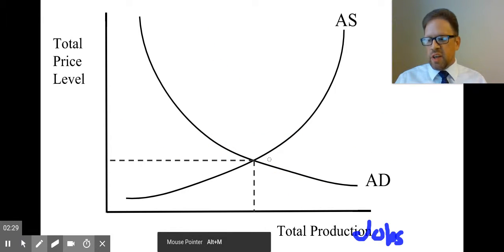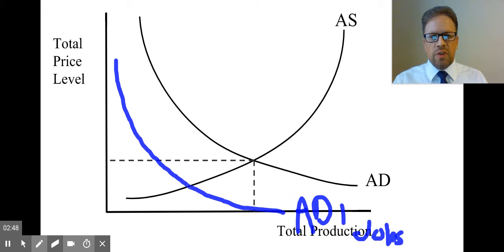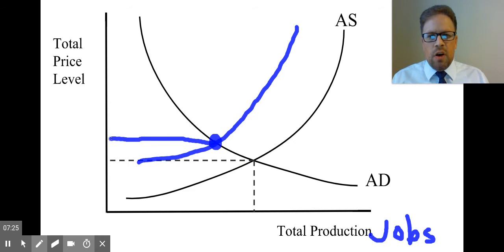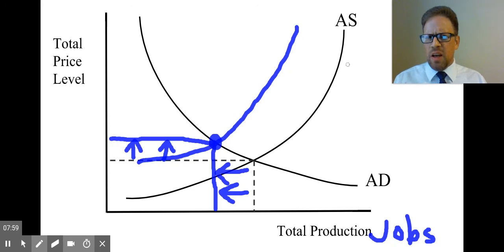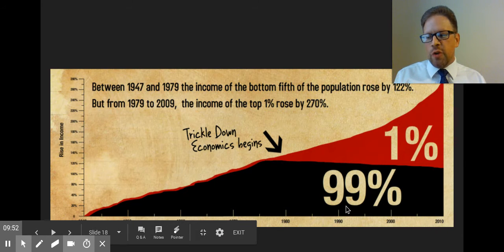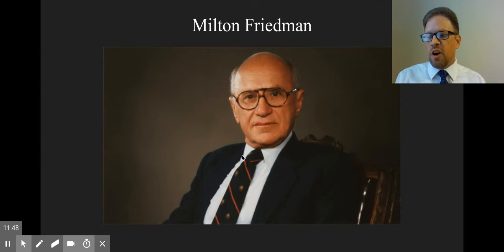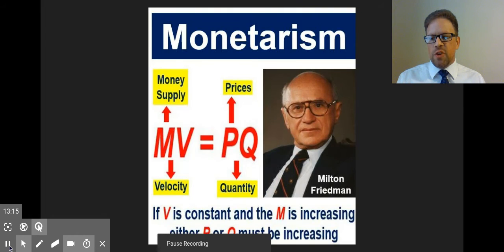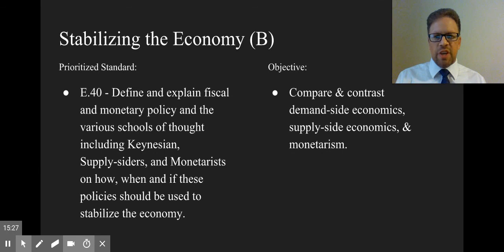Stabilizing the Economy (B)